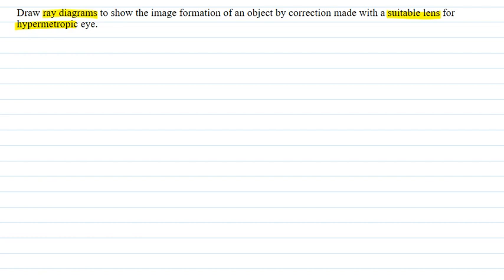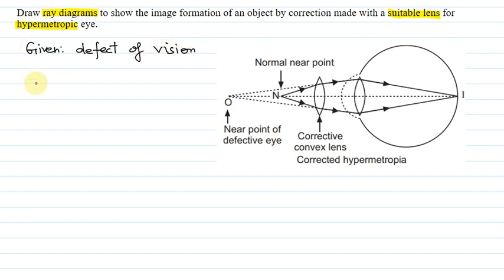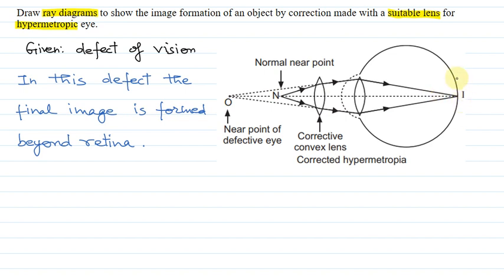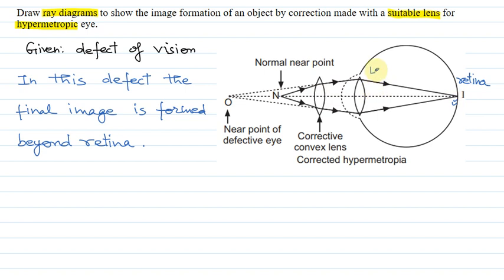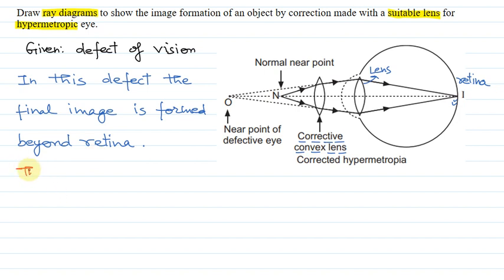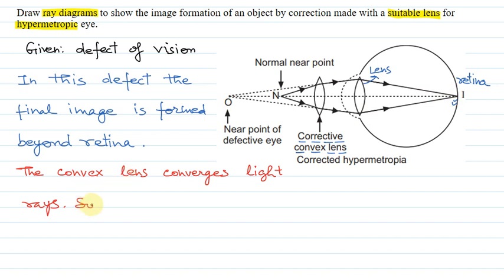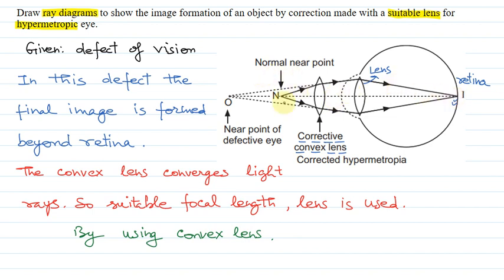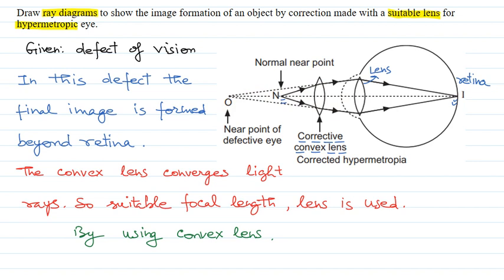Light 2 | NCERT Physics | Pradeep | Class 10 | SnapSolve Solves Doubt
Question From - NCERT Pradeep Class 10 Light

SnapSolve is an App which provides free homework solutions for Class 6 to Class 12 India students. Currently we provide NCERT Class 10 Maths solutions for free!! The App is a good helper, especially for homework questions and doubts. Please find more information on our official